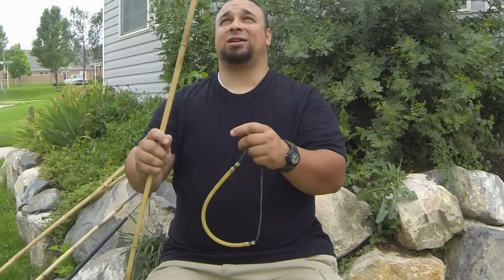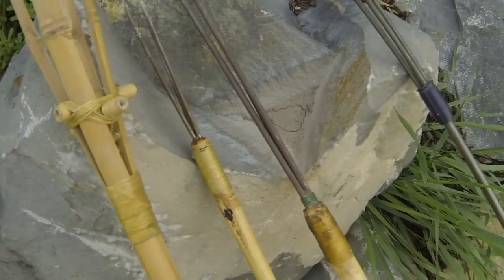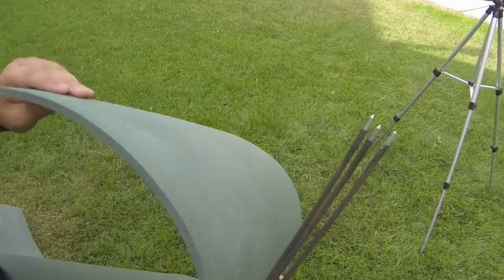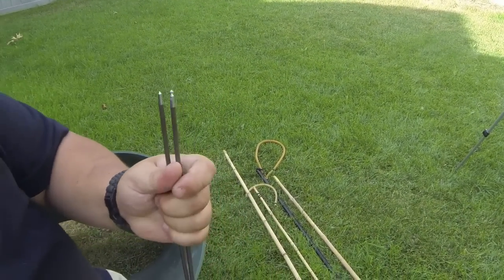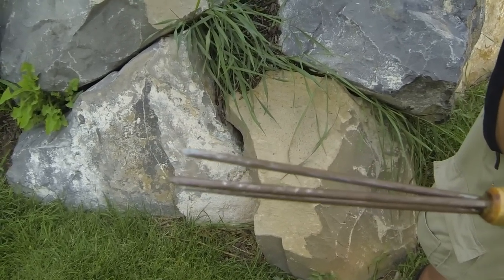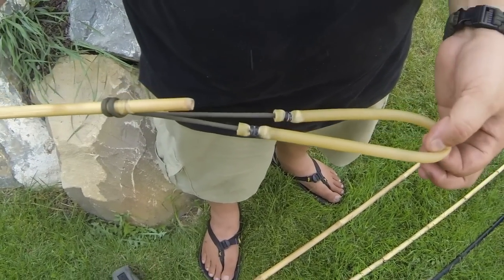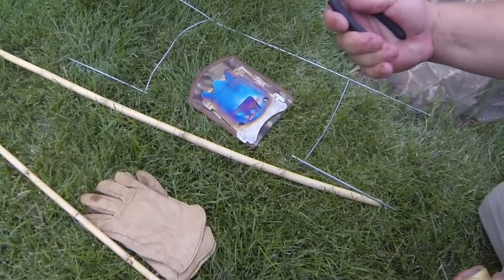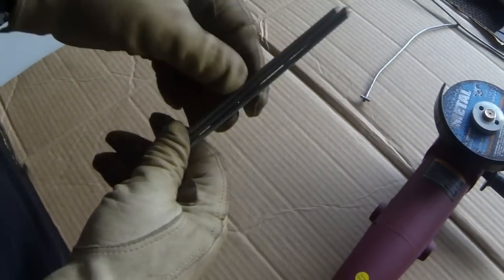How to make a Fishing Spear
After posting a video of me spear fishing for crawdads I've had a good number of people asking me to make a vid on how I made my spear.  So here is a vid on how I make my own spears. Step by step and a commentary on how they work. Quick, cheap, and fun. I just wish I had more critters I could go after with them.